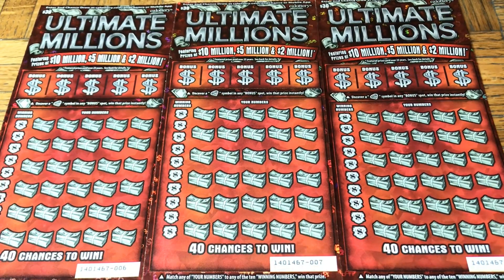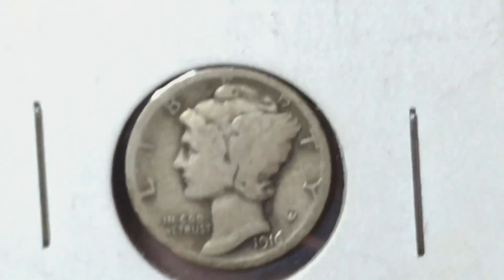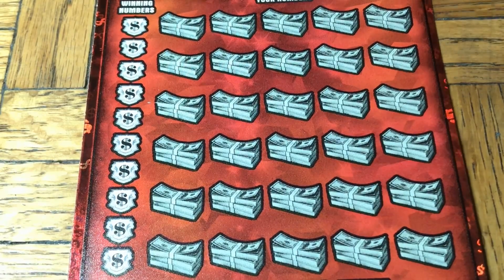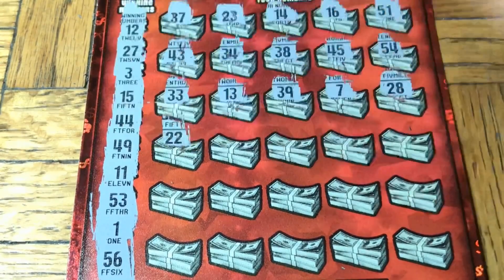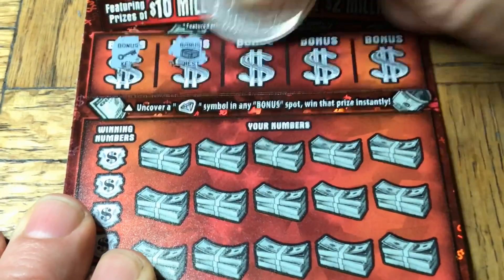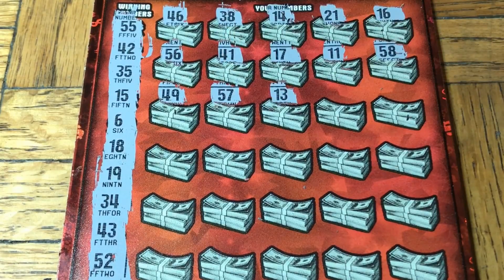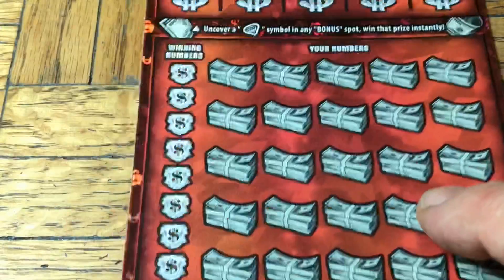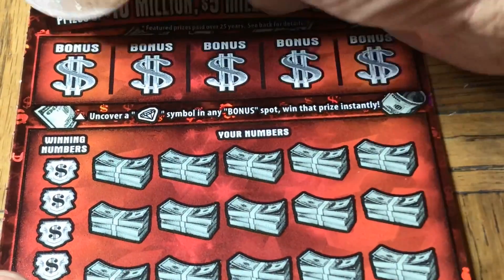FINALLY! A Cash Win! NOT A “FREE TICKET”!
Already Doing Better This Session!